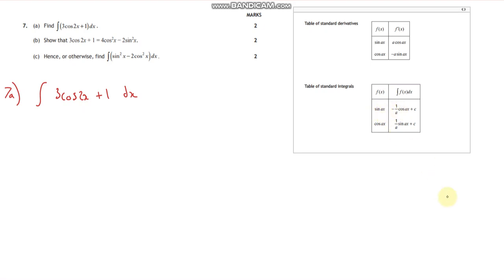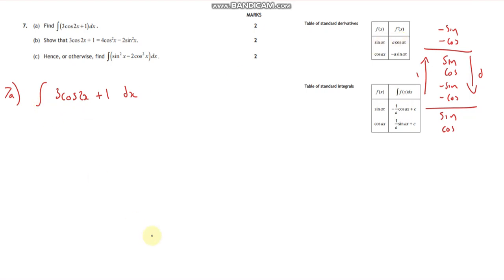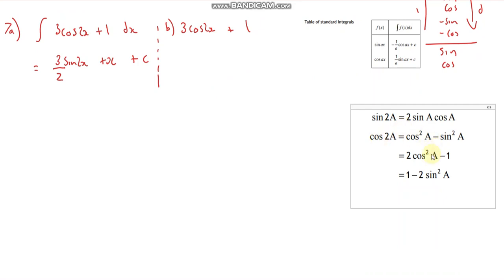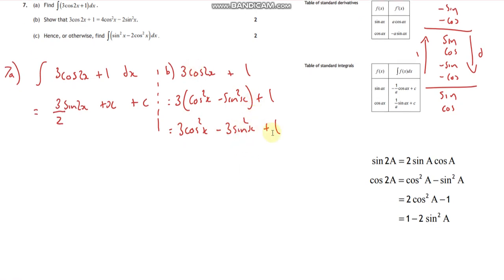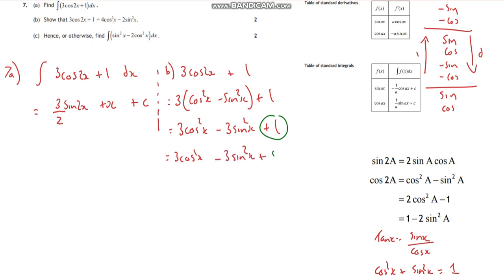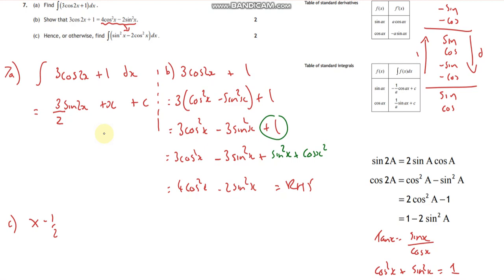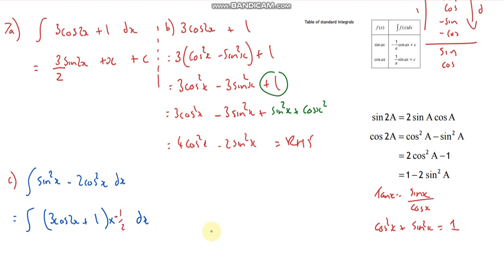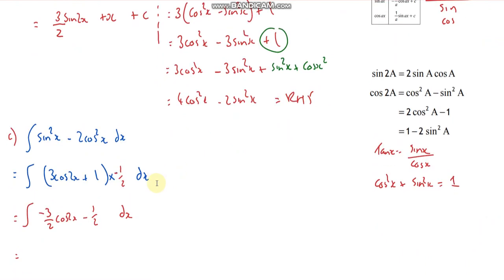Higher - 2015 - Calc - Q7